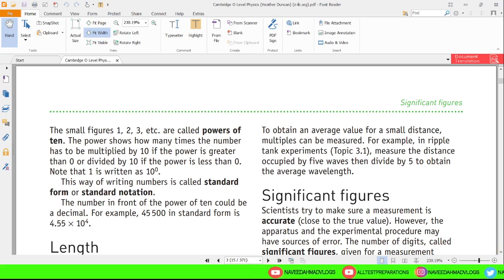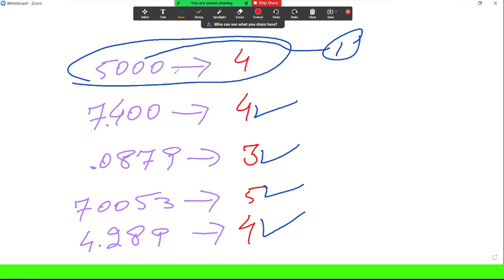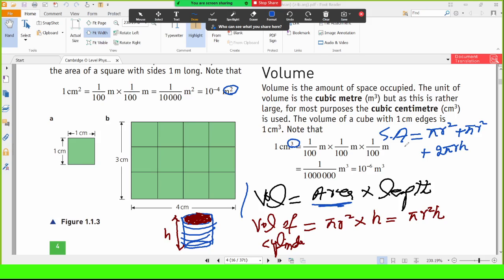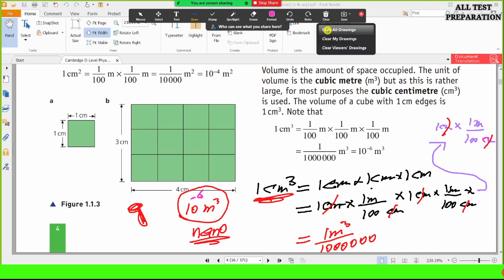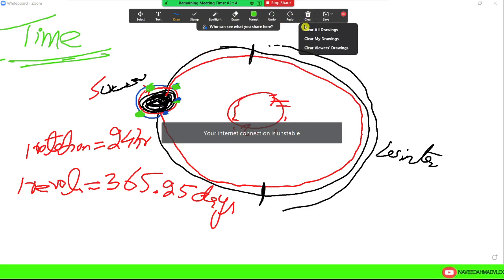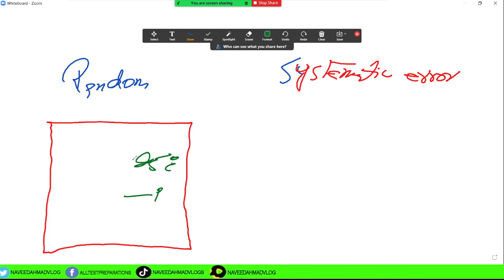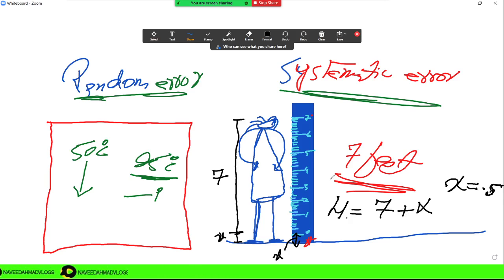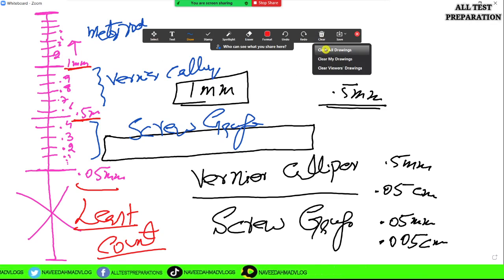Ch 1 | O Level Physic | Unit | Basic Quantities | Significant Figure | Errors | Reaction Time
In this live video, i have discussed the chapter 1 of o level physics in which i discussed the topic
Unit and basic quantities
Significant Figure
Error
Reaction Time
Volume of Different Shape
Area of Different Shape
Systematic Error
Random Error
Vernier Caliper
Meter Rod
Screw Gauge
O level physics Past Papers

Please Switch to 1.25x for better Experience

Snack-              naveedahmadvlogs